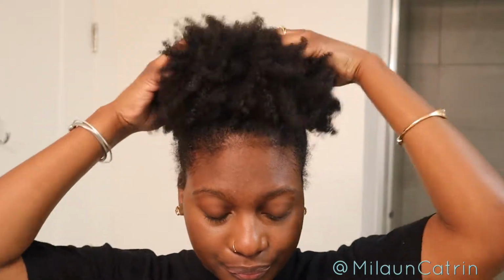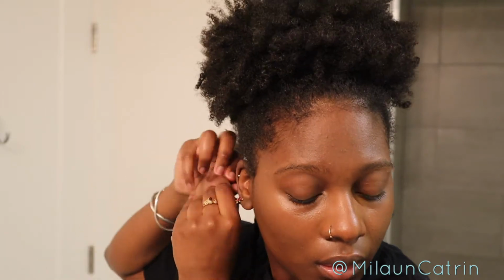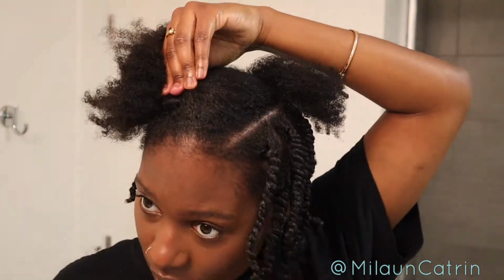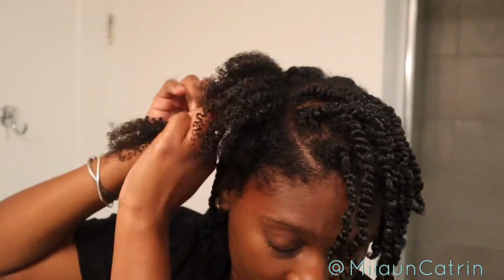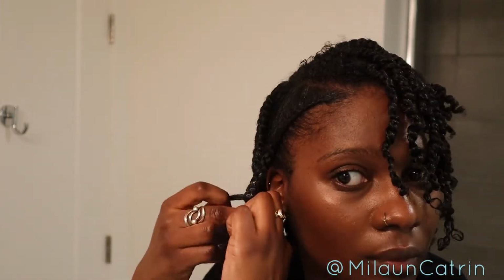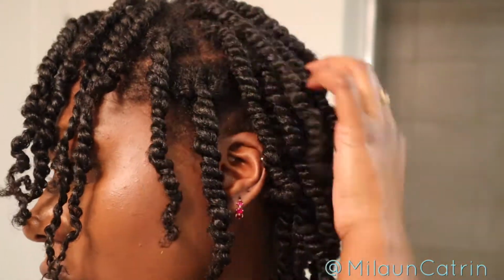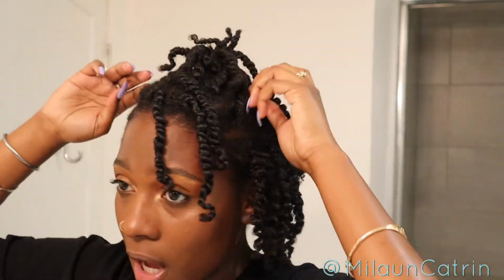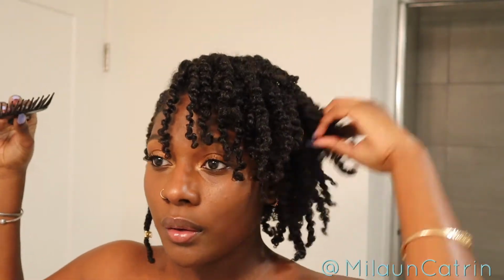One Product Twist-Out: Taliah Waajid Curly Curl Cream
Hey y’all! So I’ve been raving about this product for quite some time now. Adding it to my regime was the best decision I’ve made so far. Me being the lazy natural that I am decided to use this one product for my twistout. I love the Taliah Waajid brand, but this product is by far top 2 and it’s not 2.

xoxo